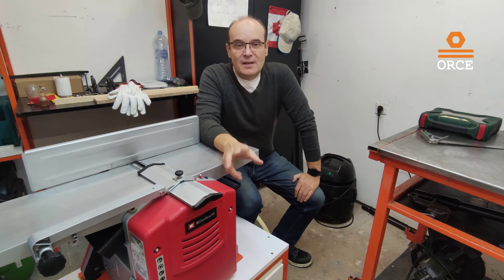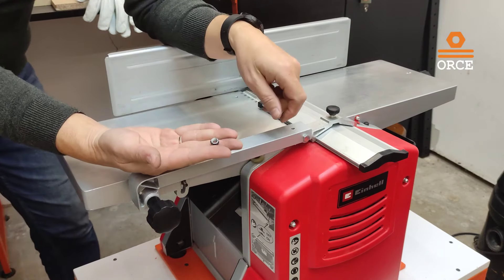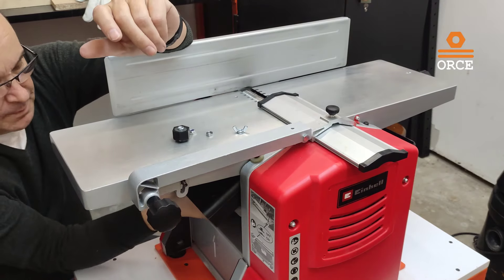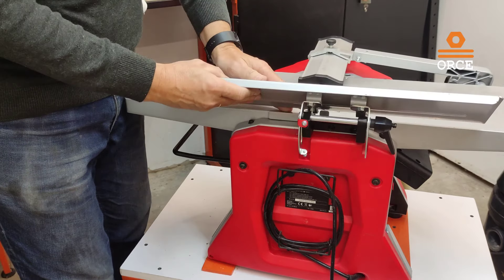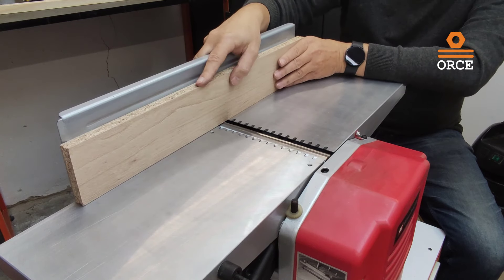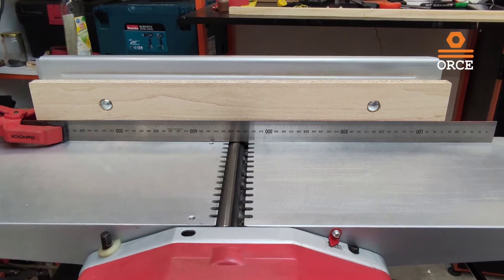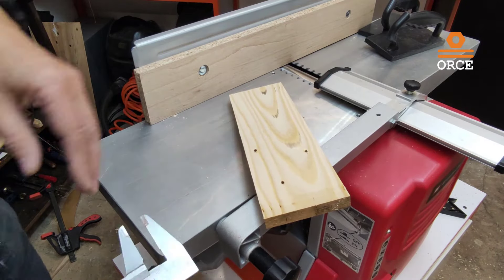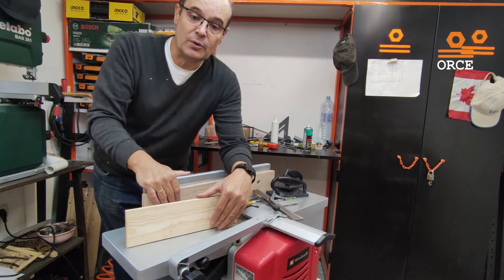Einhell TC-SP 204. How to upgrade your stationary planer? Useful tips for improving preformance.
Video for Einhell TC SP 204 users,. How to achieve better workflow and improve performance.